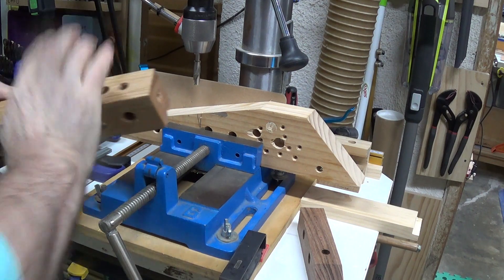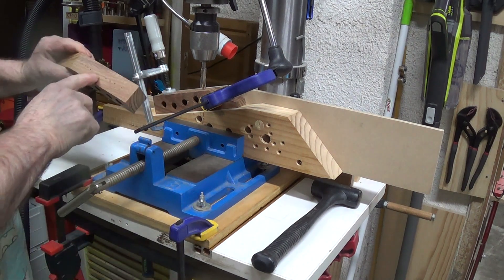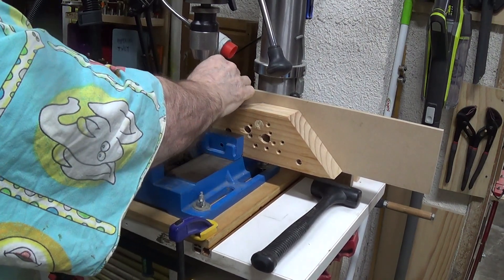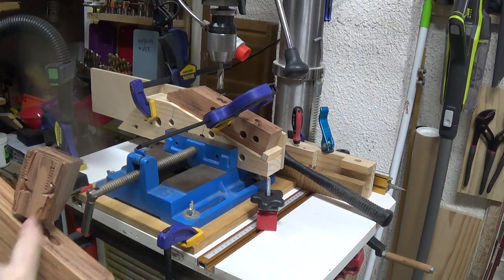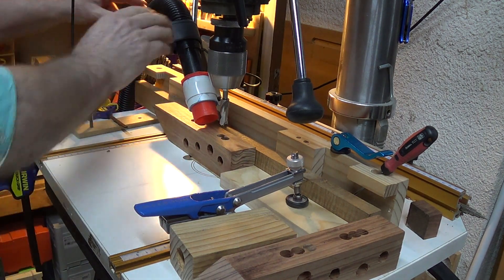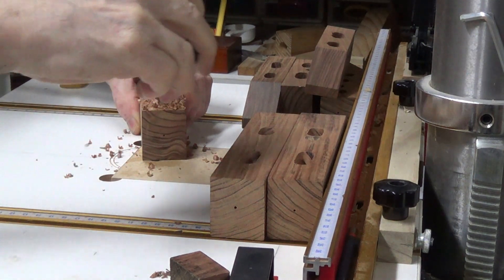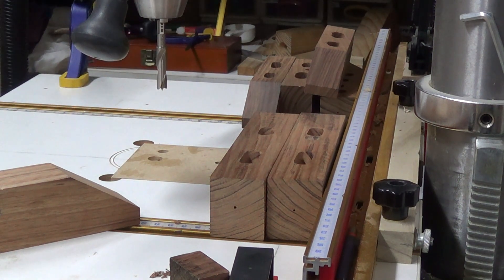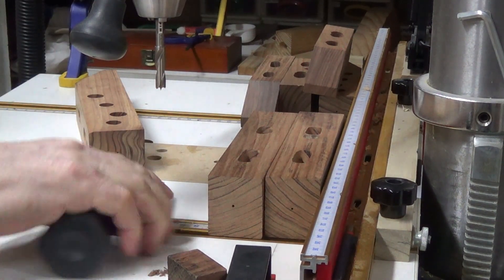Hand Screw Kit, Part 4 of 9 ( Drilling the 15° Relief Holes )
I know many woodworkers have these Hand Screw clamps in their arsenal and I also believe that many have relegated them to a corned with the spiders.

I could see benefits in resurrecting my use of these clamps, so I bought a pair of the 6", 8" and 12" clamps (10" were out of stock).  They are back in stock at Taylor Toolworks,

Note that for all you lazy buggers, they can be purchased already assembled, but without the "revolutionary" modifications that these series of videos are about.

Please note that the Sketchup model I've uploaded to the 3D Warehouse comes in two parts as the model was too big to include the kit's breakdown.

The instructions that come with the kits give you non-scaled measurements.  MY files include scaled measurements that can be used as a 1:1 layout template (or the templates laser cut out of 3mm MDF as I have).